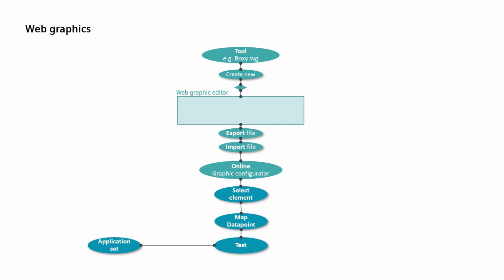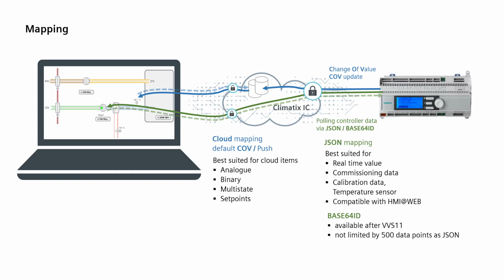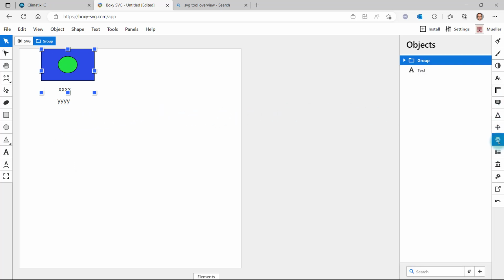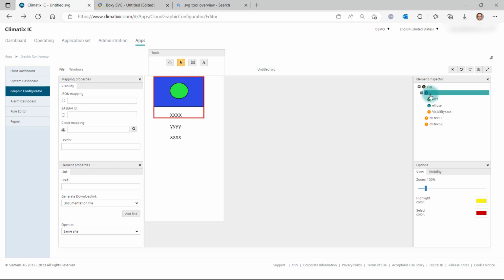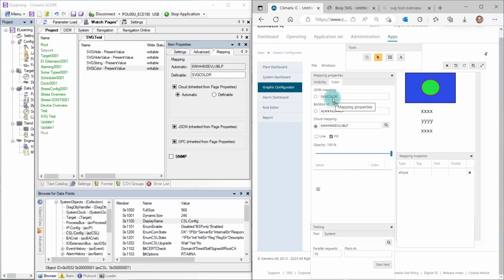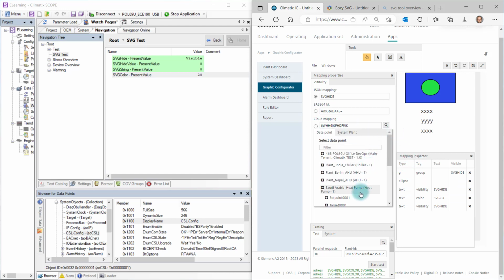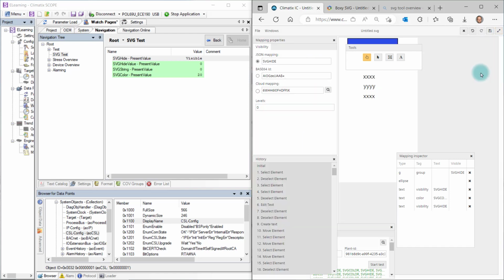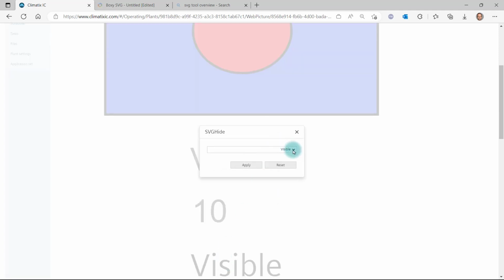Climatix IC – Technical Training – Web graphics